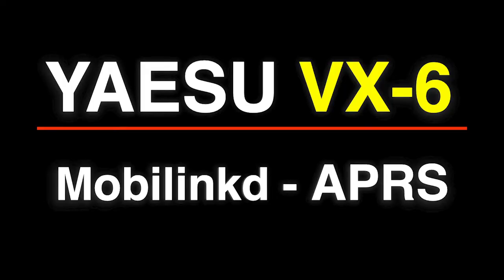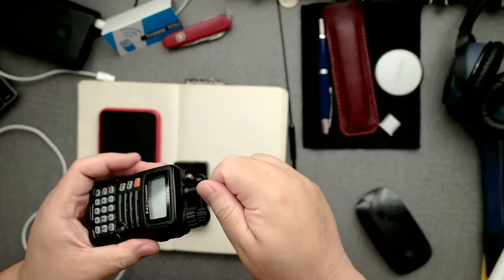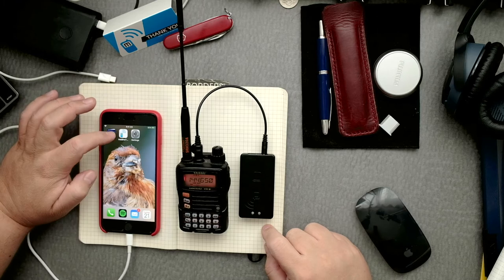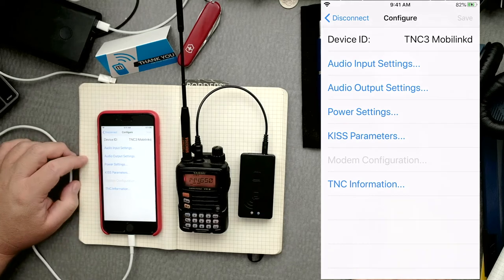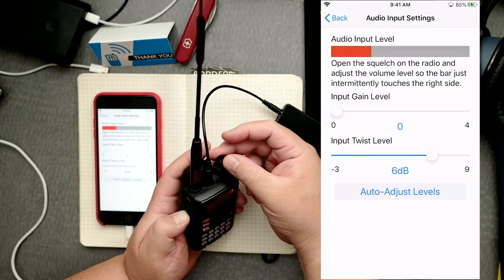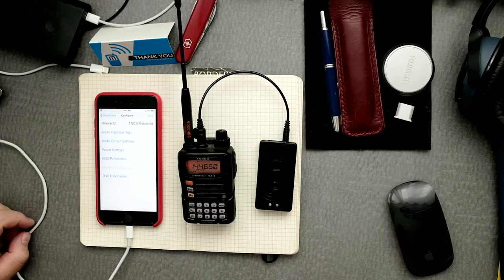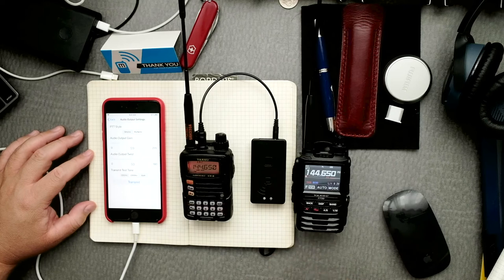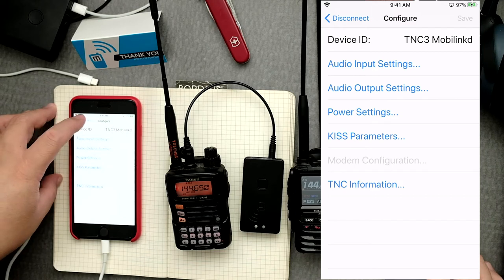Yaesu VX-6 - Mobilinkd TNC3 for APRS | How to Setup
About
The Yaesu VX-6 is a wonderful radio that has been around for more than a decade.  Unfortunately, it doesn't have APRS built into it.  But there is a way to send APRS beacons using a Terminal Node Controller or a TNC.  The TNC I will used was the Mobilinkd TNC3.  I will show you how to set it up.